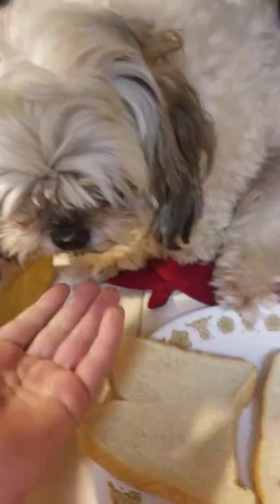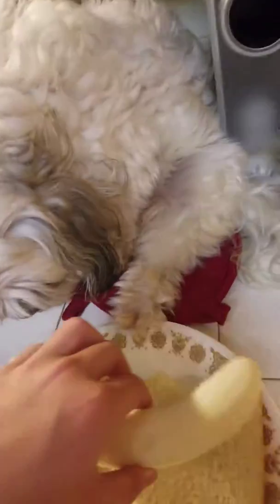Cooking with Carol part 2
The best dog cook plus her two sidekicks